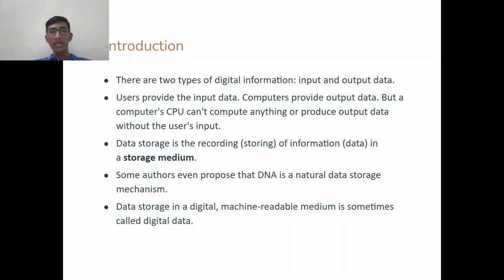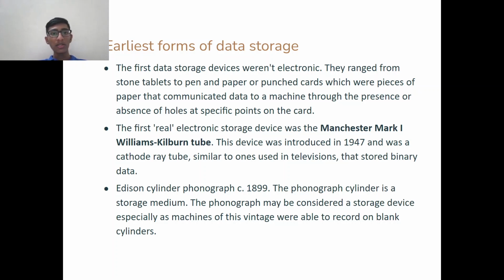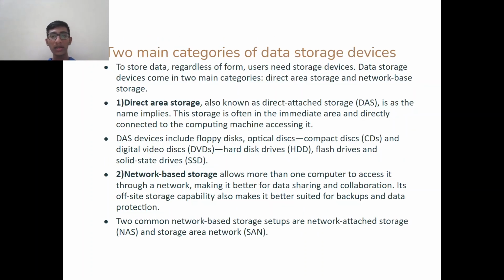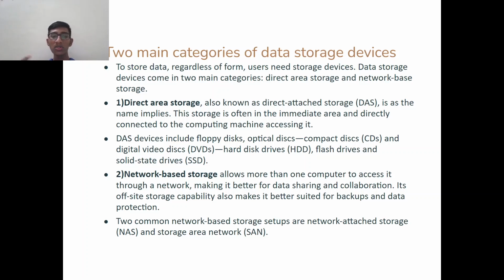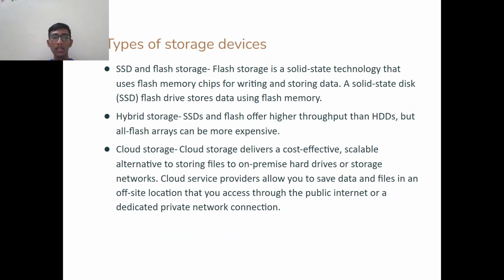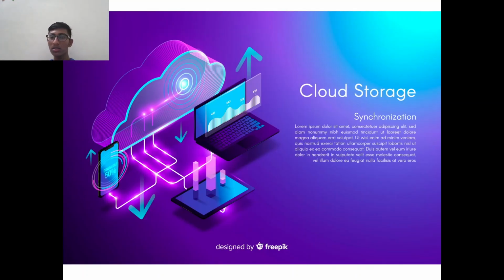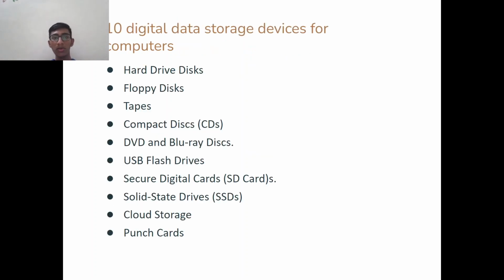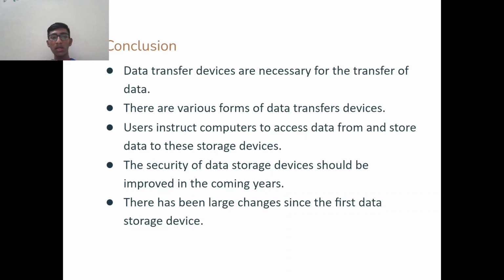Professional Communication Presentation